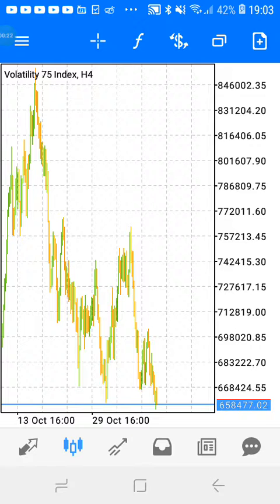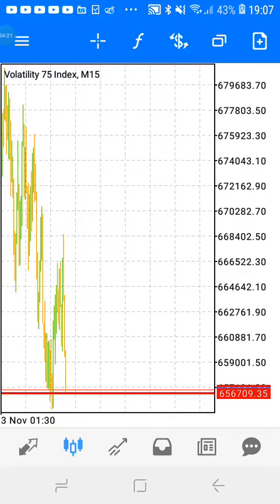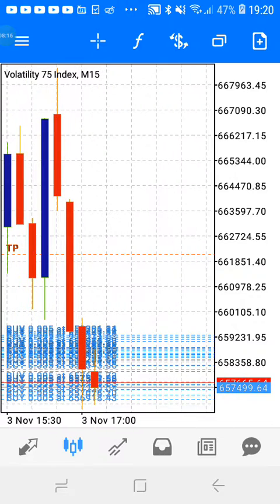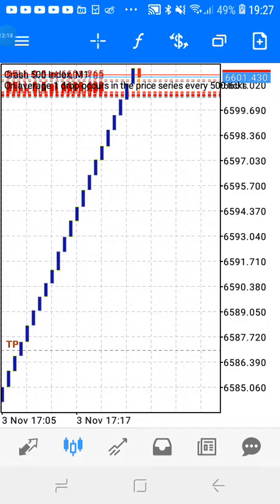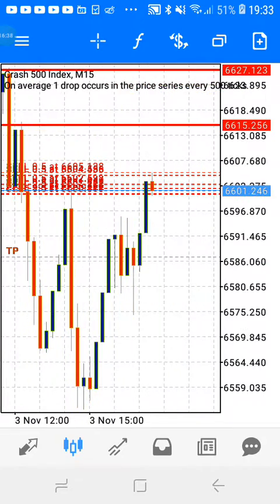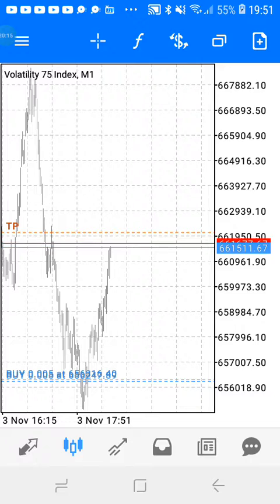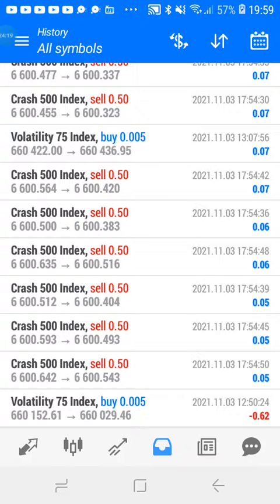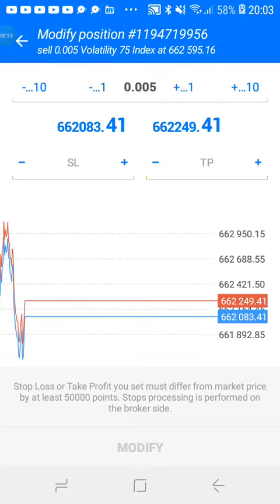Naked Charts(The Secret Behind Retracements)Newbies Must Learn This Too.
Hi guys .I am still learning to be confident enough to explain my strategies,just have patience you might catch something  new.

This strategy apply to All Synthentic Indices

V75,Boom 500,Crash 500,Boom 1000, Crash 1000,Step Index etc